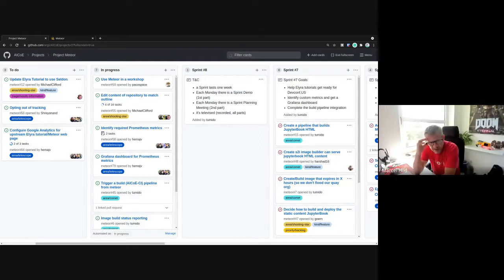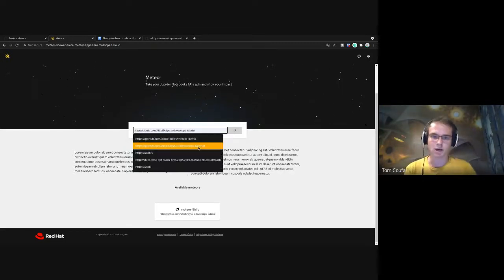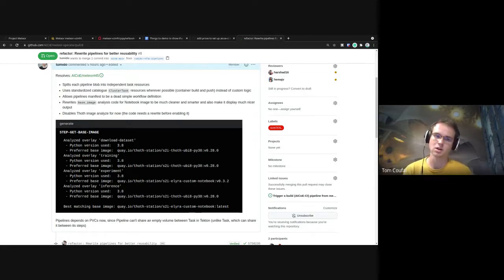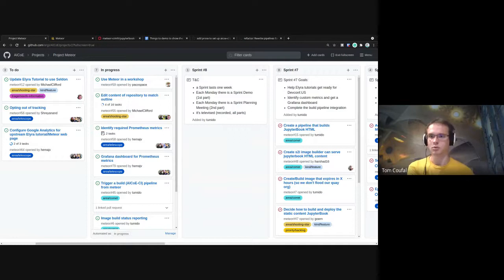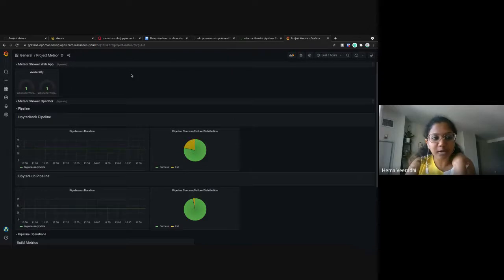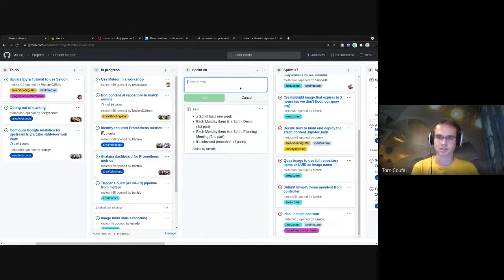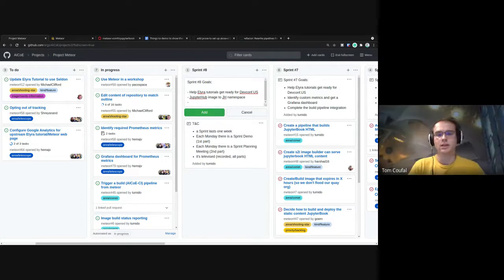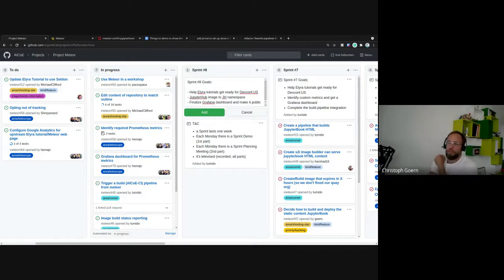Meteor: Sprint planning #8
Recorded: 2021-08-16